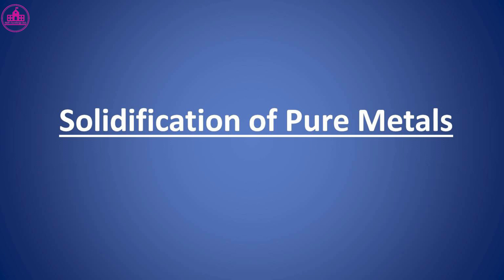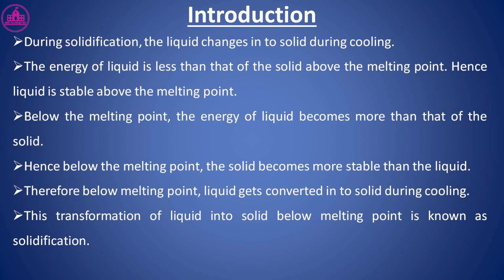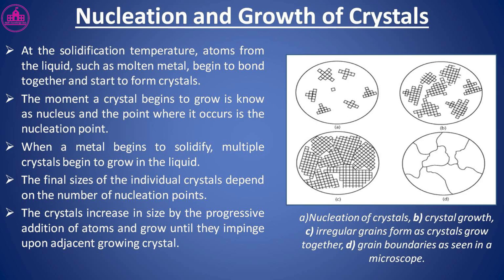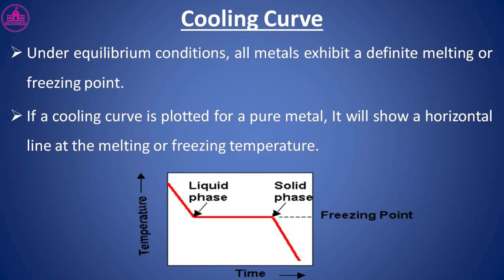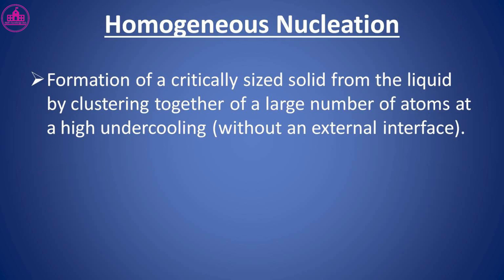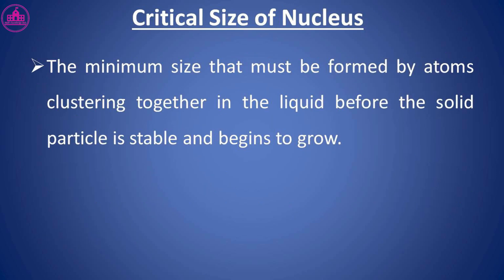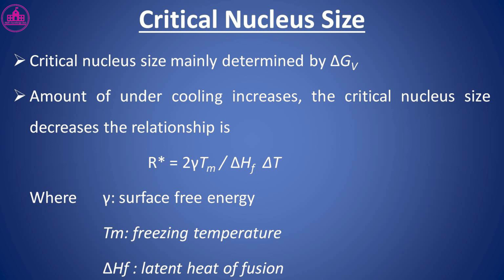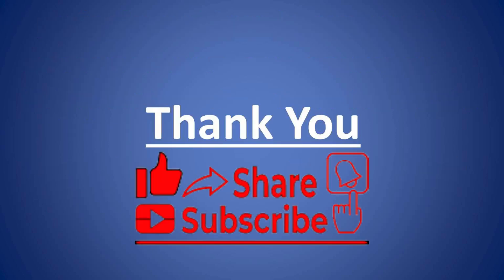Solidification of Pure Metals | Nucleation and Growth Transformation | Free Energy Change | Crystals